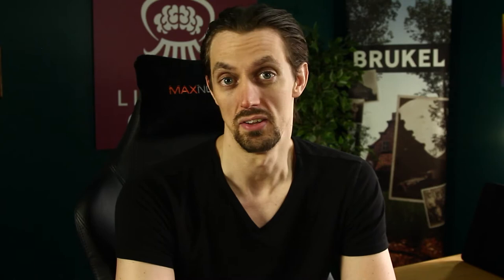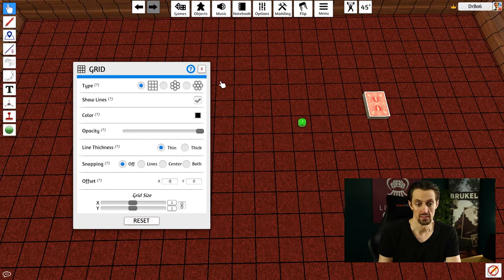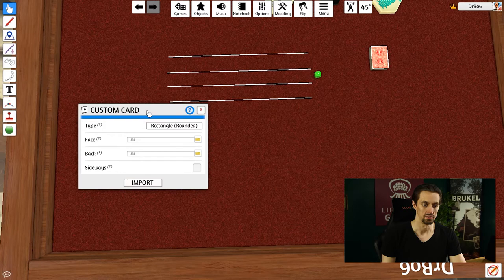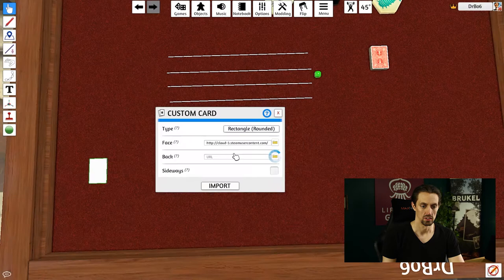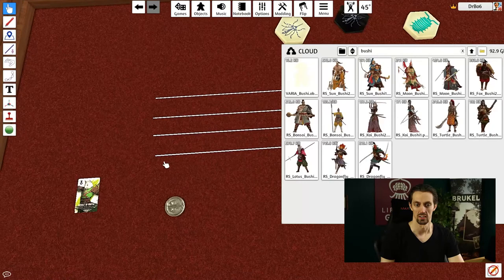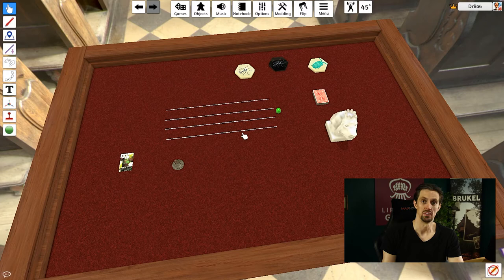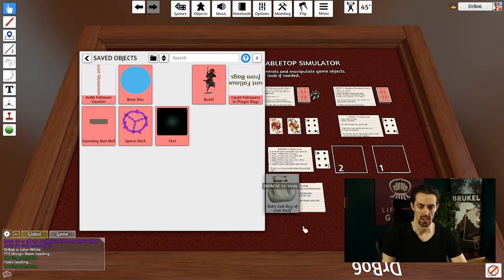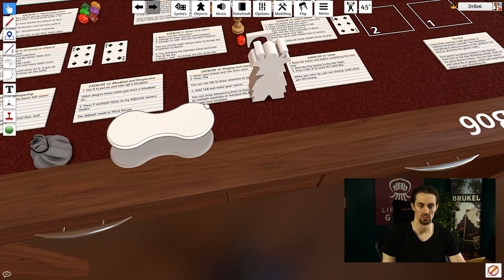Tabletop Simulator Tutorial - Episode 5 - Assets (and Where to Get Them)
Whether you want to build a board game, design a physical game or create a paper prototype for a video game, you will often need assets, components of objects to capture the game state and communicate relevant information to your players. Thankfully, Tabletop Simulator has many options for all of the above, and it even adds a wonderful physics engine to them as well.

LEARNING GOALS
Creating a game board
Importing your images into Tabletop Simulator for cards, decks and figurines
Adding custom 3D models
Understanding the difference between local and cloud assets
Create the DrBo6 Custom Assets bag as a saved object
Combining 3D meshes with the attach tool

VIDEO CONTENT
0:53 Overview of the components
1:31 Game boards and grids
3:22 Getting custom assets from other games on TTS
4:41 Making custom 2D assets of your own
9:59 Importing custom 3D models (with Blender)
10:39 DrBo6's Custom Assets Pack
14:00 Using saved objects to move assets across game rooms
15:04 Uploading custom images and meshes to your own Steam cloud
15:27 Combining assets with the attach tool